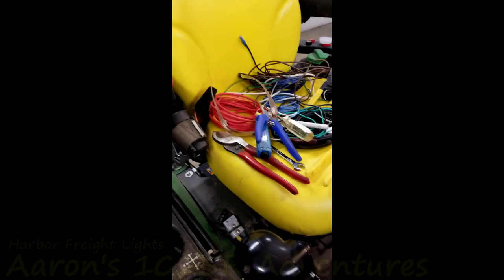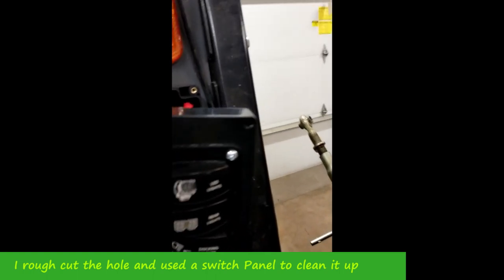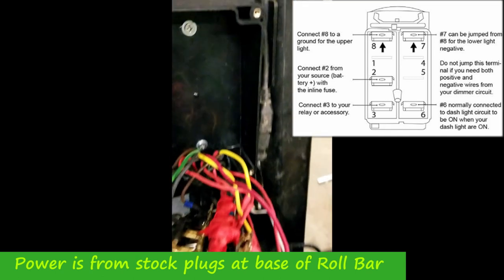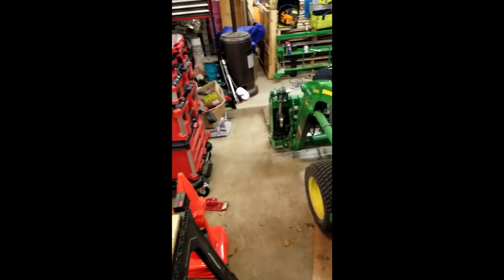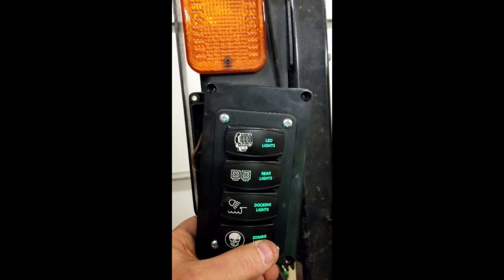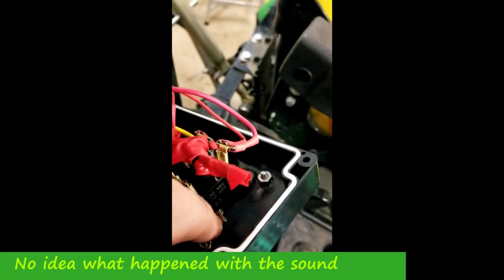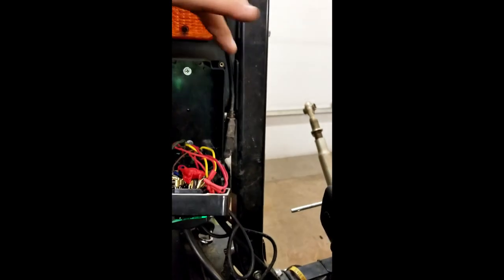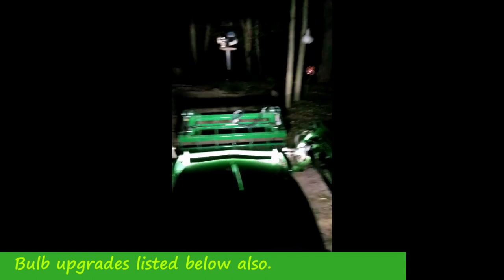#35 Harbor Freight Lights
Hello!
Welcome to Aarons' 1025R Adventures, sorry it has been awhile
This is a quick video on my  light I have added to the tractor. Its not great quality but it shows the basics of what I went with.
Parts are listed below. Thanks for your patience with my videos!

Electrical Box

Green LED Lights Switch

Green Rear Lights Switch

Green Docking (PTO) Light Switch

Green Zombie Light Switch

Rocker Switch Panel

Headlight upgrade bulbs via Good Works Tractors

Fender Light upgrade bulbs via Good Works Tractors